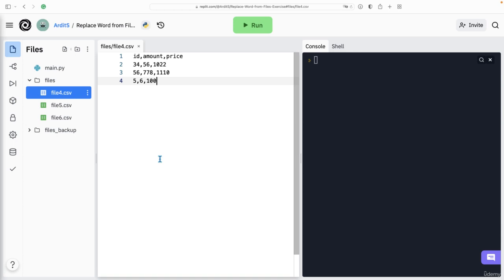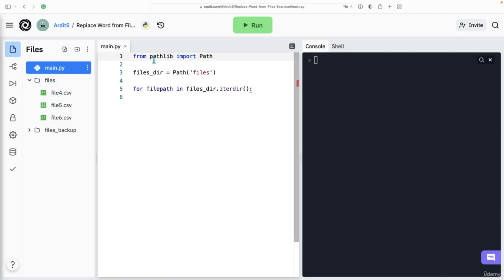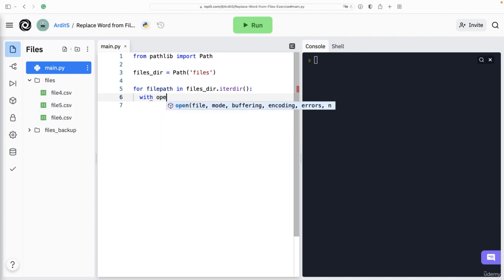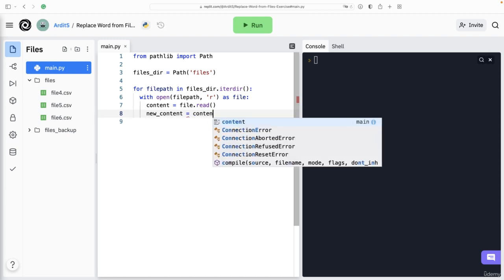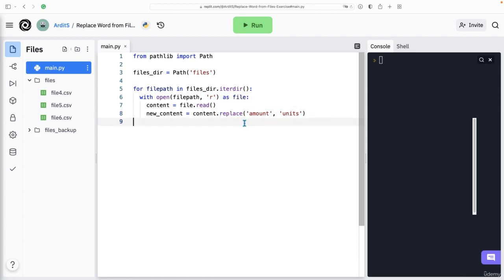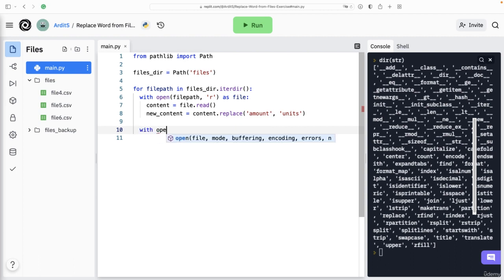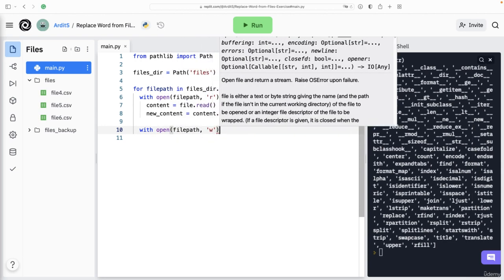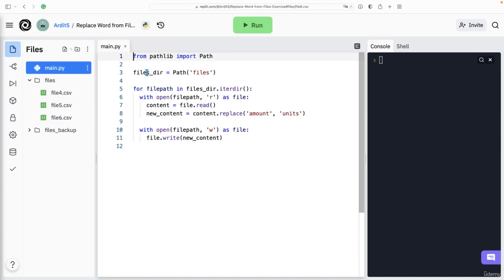Replace Word from Multiple Files | Automate Everything with Python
Python 3.